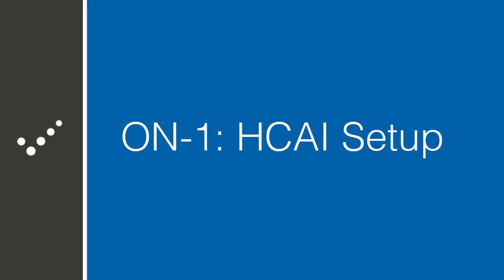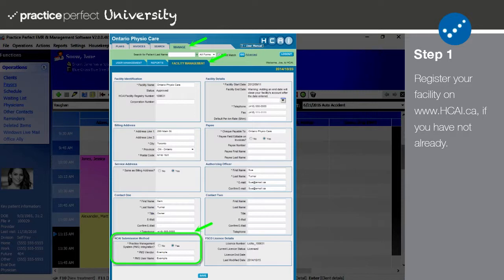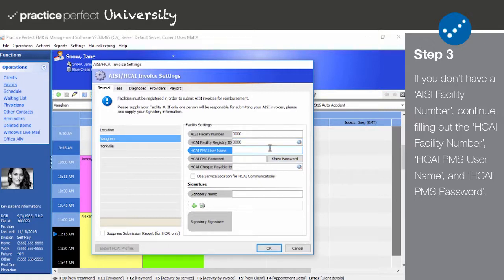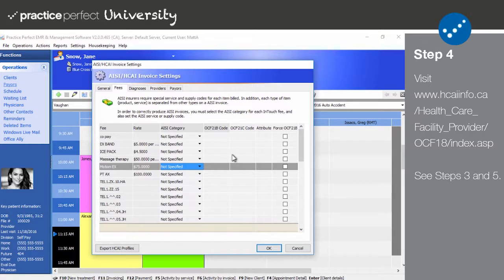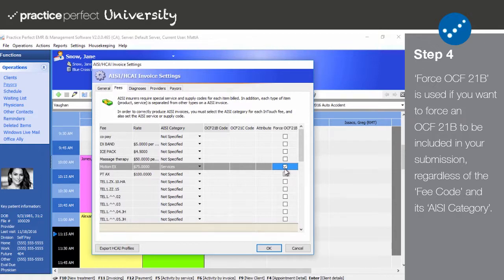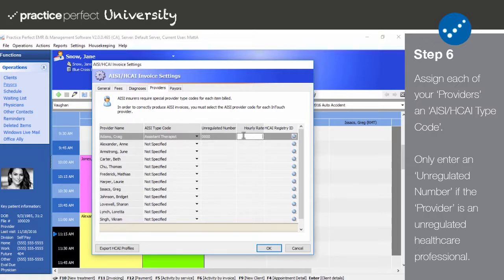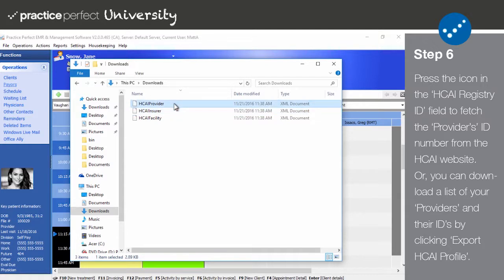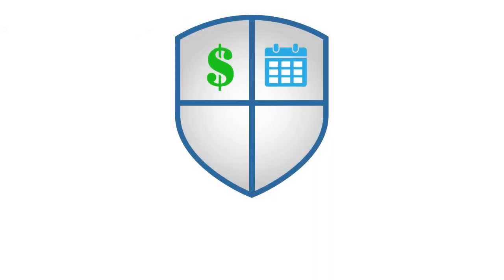How to setup Practice Perfect for HCAI Submissions (Part 1)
This video demonstrates how to setup Practice Perfect for seamless HCAI submissions. Please note that your facility must be registered with HCAI before attempting any portion of this setup.